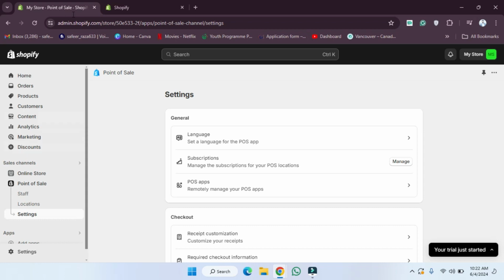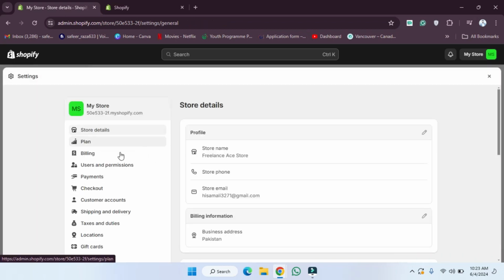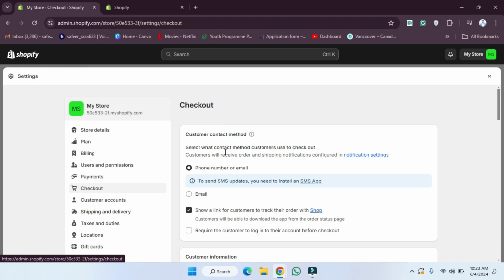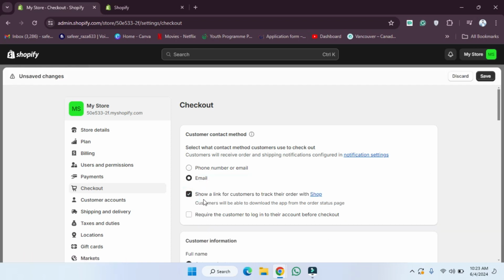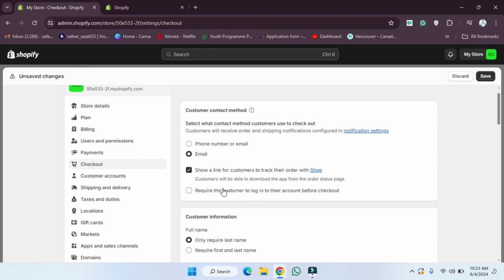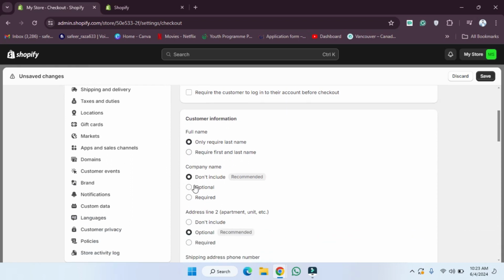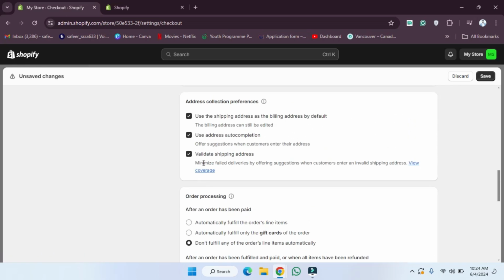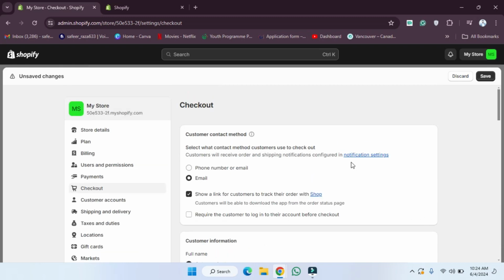How to Use Check Out Option in Shopify App [easy]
"Using the checkout option in the Shopify app is intuitive and efficient. Begin by opening the Shopify app and ensuring you're logged into your account. From the main dashboard, navigate to 'Orders' and select an existing order or create a new one. Review the order details and ensure everything is correct. Then, tap on the 'Checkout' button. You'll be guided through the payment process, where you can select the payment method and enter any necessary billing information. Once completed, confirm the order to finalize the checkout. This seamless process helps you manage orders directly from your mobile device with ease."